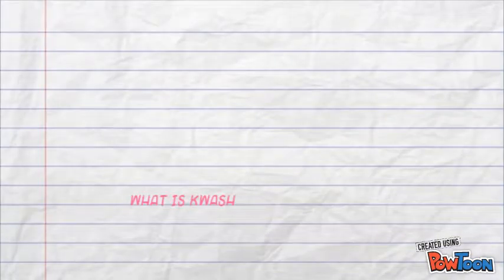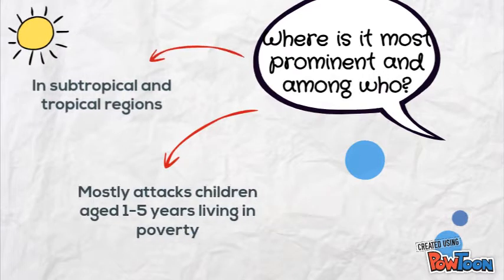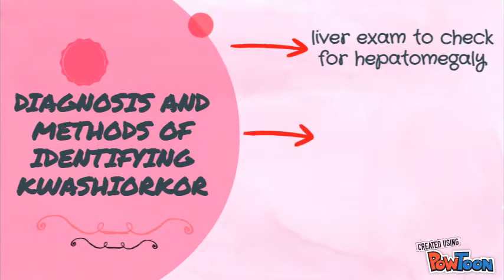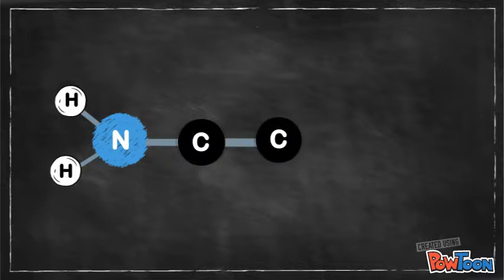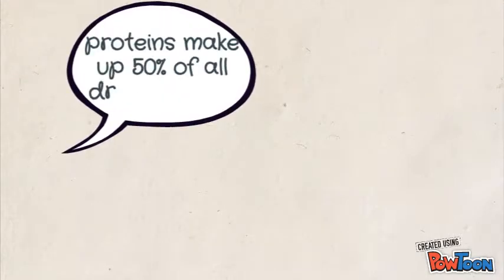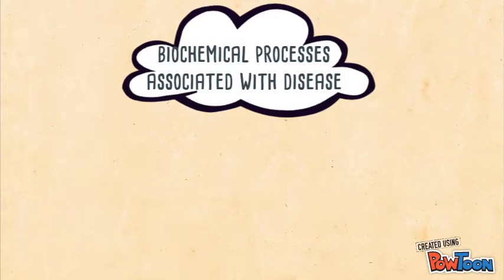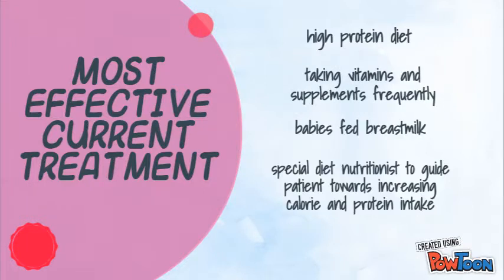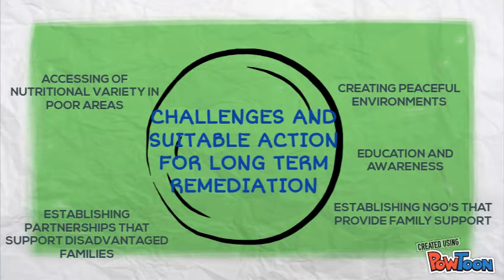WHAT THERE IS TO KNOW ABOUT KWASHIORKOR